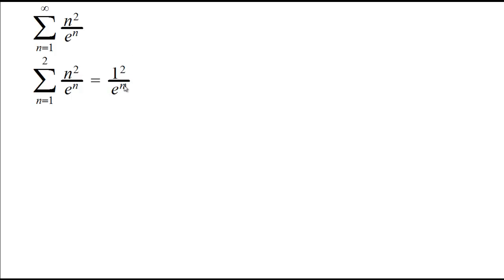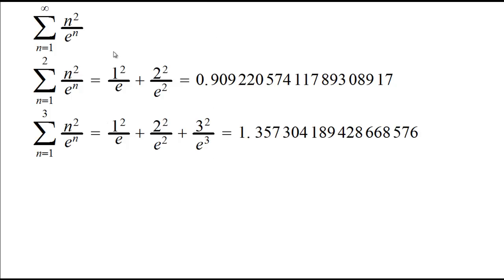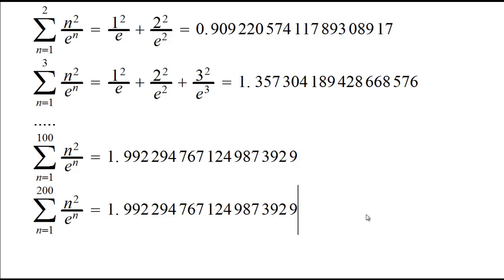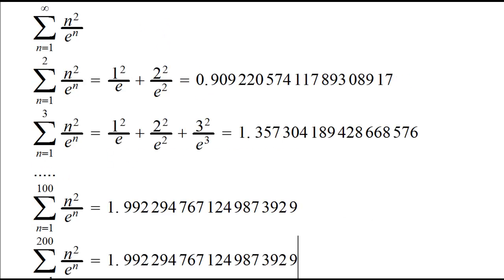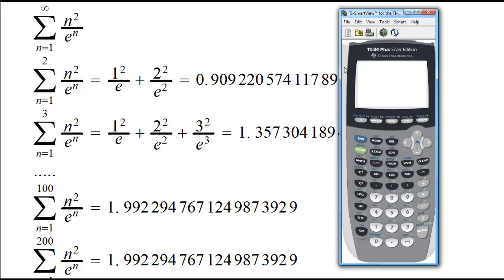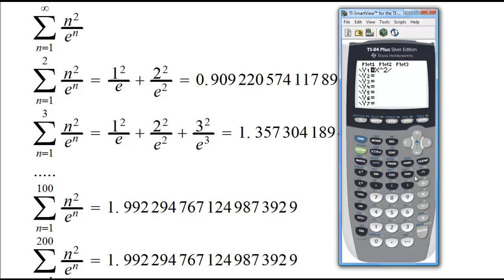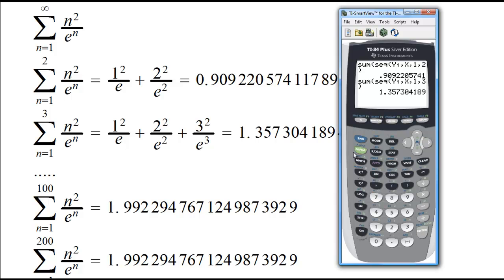Sequence of Partial Sums witha Graphing Calculator